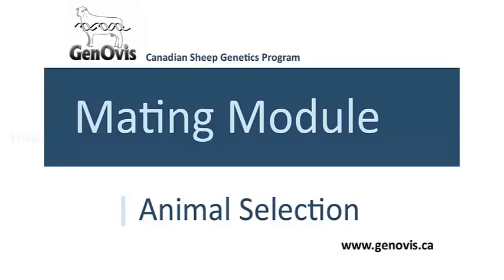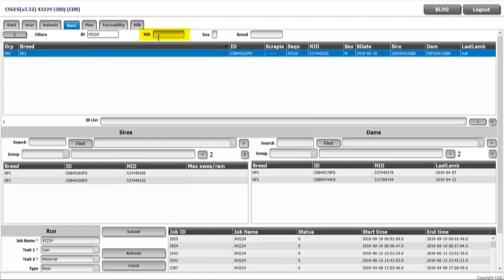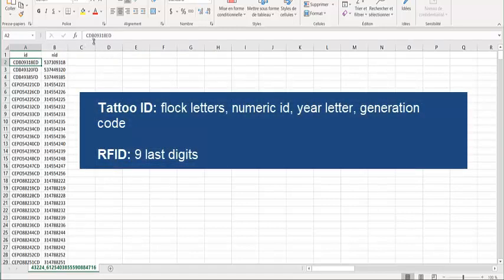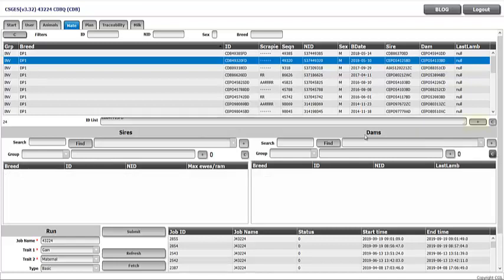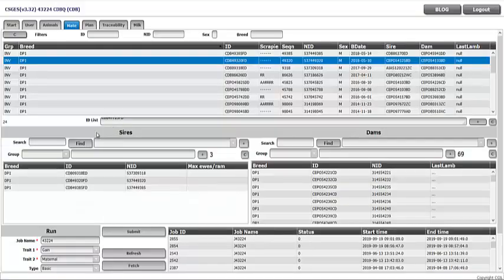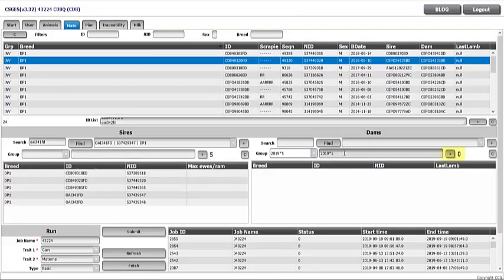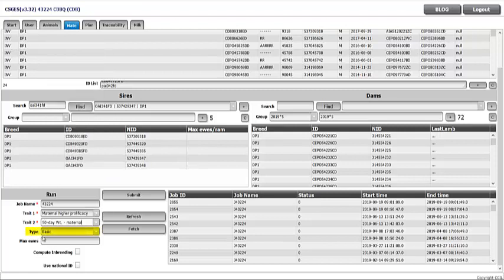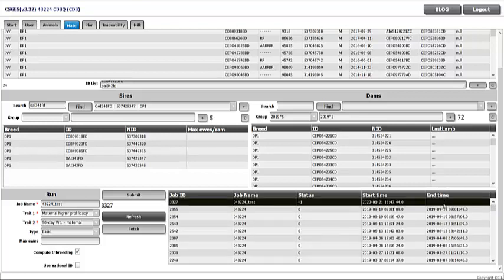Mating module - Animal Selection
Using the GenOvis mating module step by step.